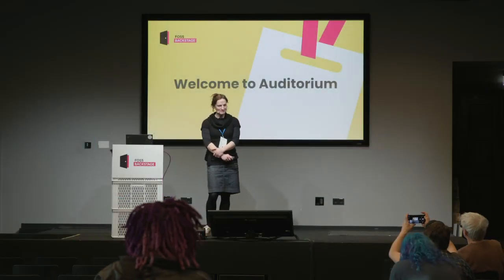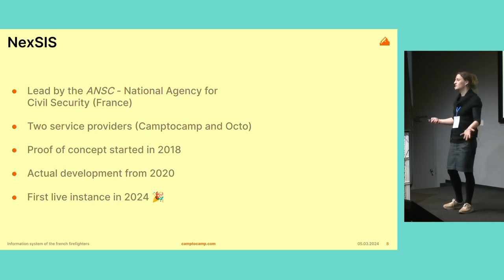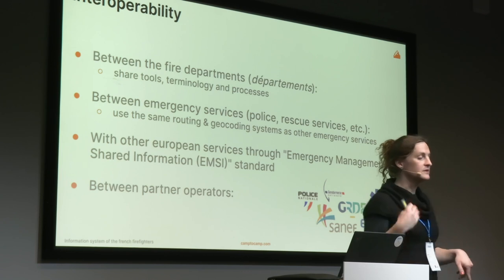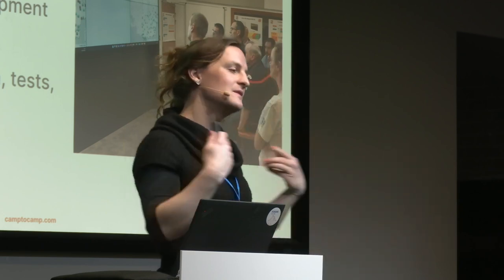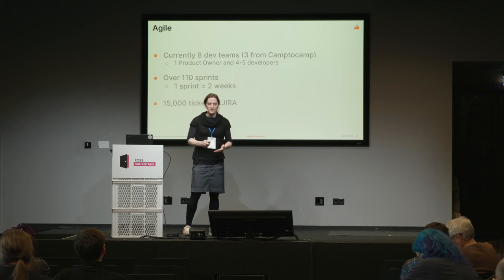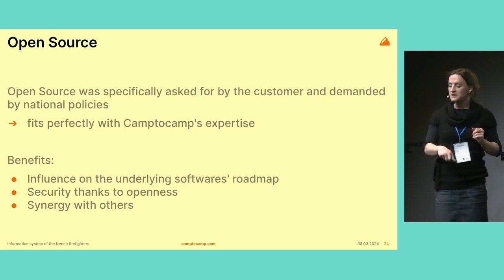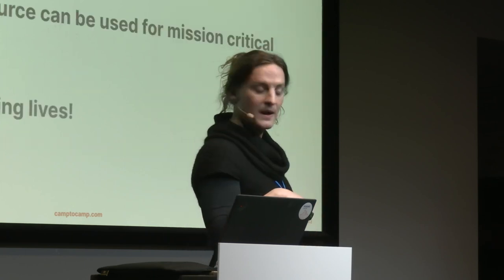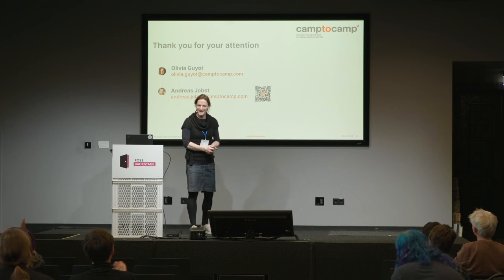Olivia Guyot – A modern OS information system for the french fire fighters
Camptocamp has been working with its partners for over four years on the technical implementation of the NexSIS 18-112 project, the future information and command system for the French fire and rescue services. The project is being carried out on behalf of the Agence du Numérique de la Sécurité Civile (ANSC), which reports to the Ministry of the Interior. The Camptocamp teams, responsible for implementing the NexSIS geographical information system, faced several challenges in order to develop a modern, resilient and ergonomic solution. True to its DNA, Camptocamp is building this solution exclusively using open source building blocks. This desire to promote and contribute to open source tools wherever possible is shared with our customer. Geographical information has a central place within NexSIS. Most of the functions of NexSIS are supplied or enriched with geographical data via mainly cartographic user interfaces: rapid localization of an emergency situation following a call to 18 (or 112); transmission of intervention information to all the forces responsible for this emergency situation (fire department, police, gendarmerie, municipal authorities, prefectures, road or energy network operators, etc.); mobilization of the most appropriate personnel and equipment to be sent on rescue missions. All these functions require heterogeneous geographical data from very different sources: Data producers (Base Adresse Nationale, Institut Géographique National, HERE), organizations and companies (SNCF, RTE, Veolia, Voies Navigables de France, etc.), field reports (fire and rescue services), open data (OpenStreetMap), etc. This heterogenity leads to a certain technical complexity, but above all to an extensive set of functions in NexSIS, ultimately providing a better service for the end users, the firefighters. The aim of the presentation is therefore to use the example of NexSIS to show how open source tools and data can make the work of the emergency services easier, so that they can respond more quickly and efficiently to emergency situations and ultimately offer citizens a better service.